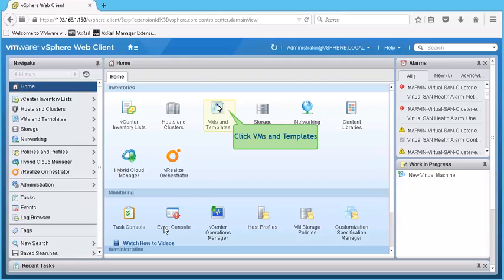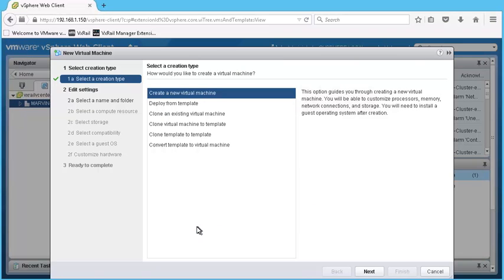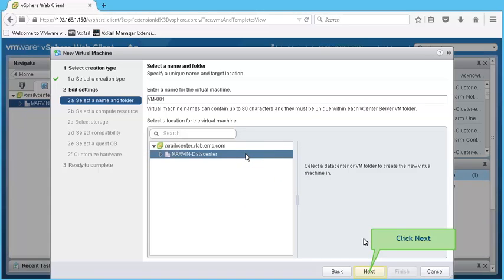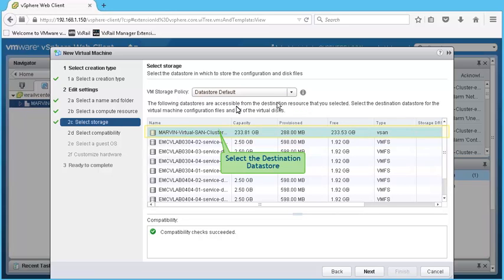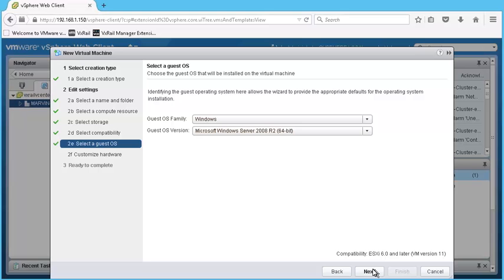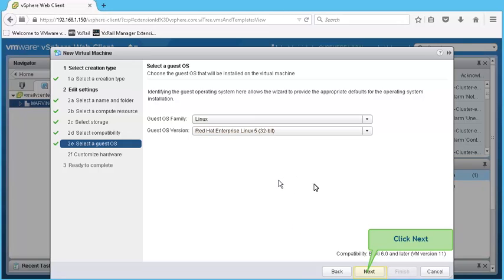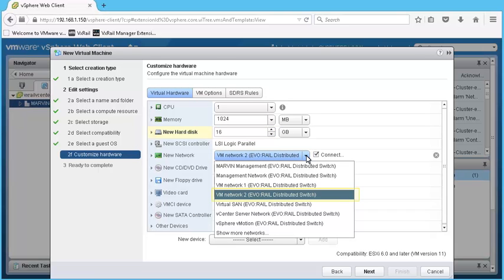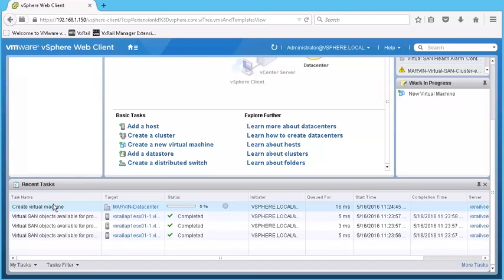Creating a VM on a VxRail Appliance using the vSphere Web Client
Demonstration of creating a VM on a VxRail Appliance by accessing the vSphere Web Client through the VxRail Manager.